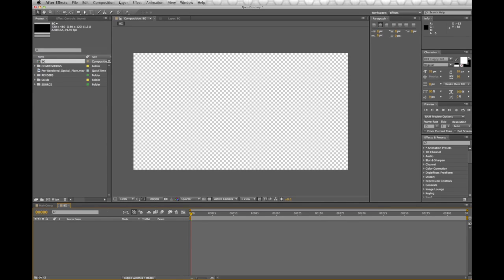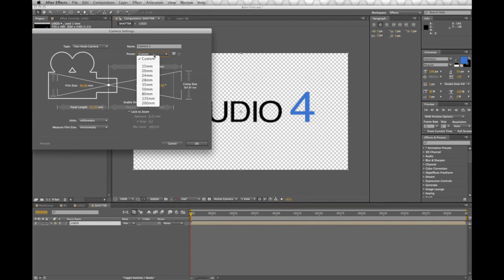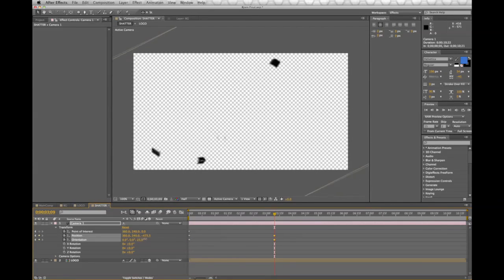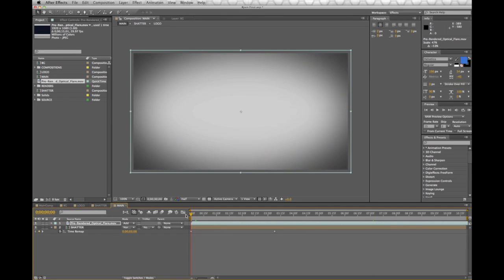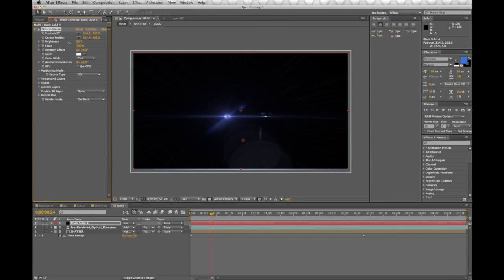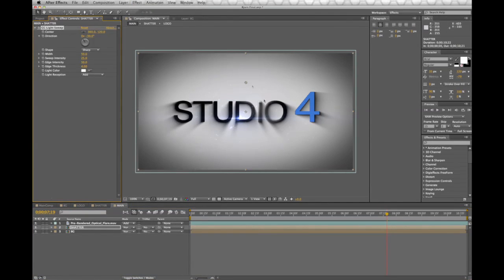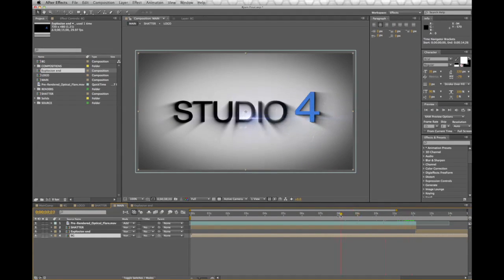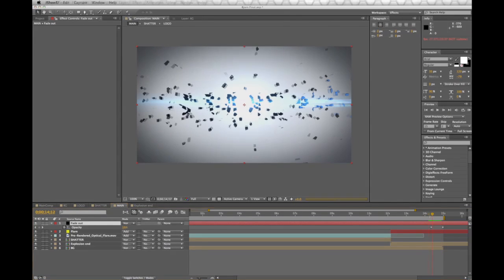After Effects Tutorial - Shatter Motion Graphics Effect HD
Check out this awesome motion graphics tutorial where you will learn how to create a shatter text effect for intros / outros or if you guys get creative i'm sure you can use these techniques for many different effects!

This tutorial was created by Tim from studiofourmedia.com so if you enjoyed this tutorial make sure you check out his website here -